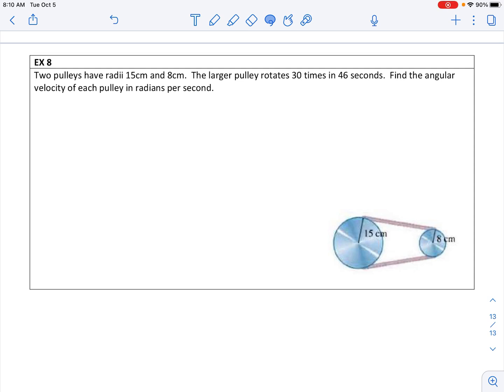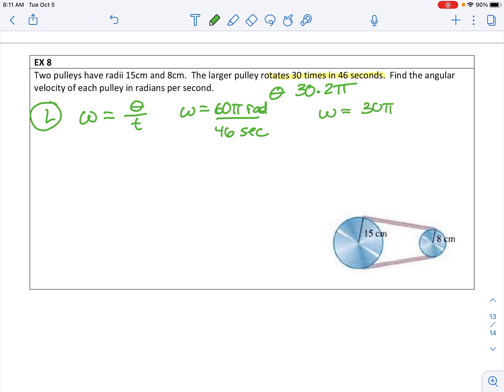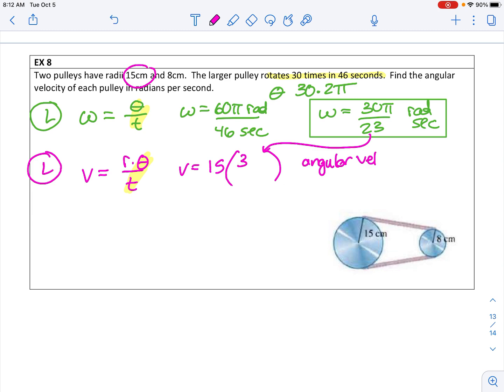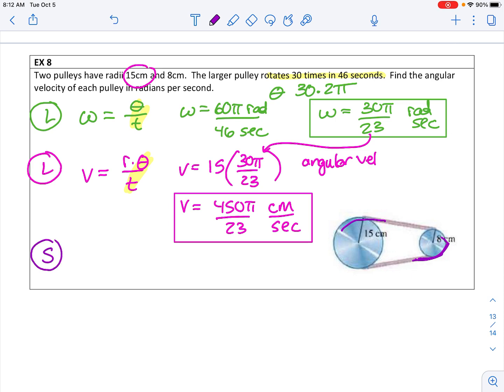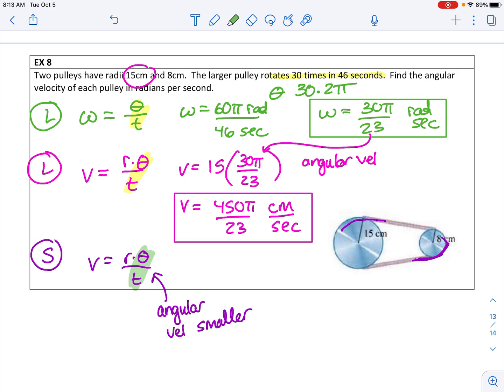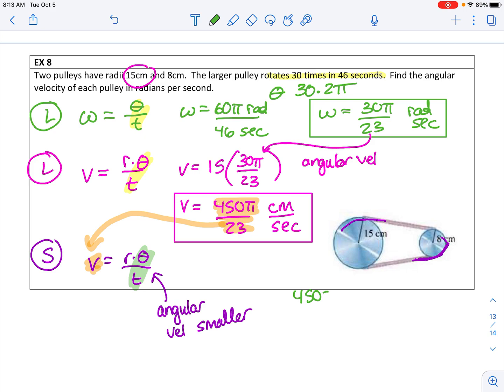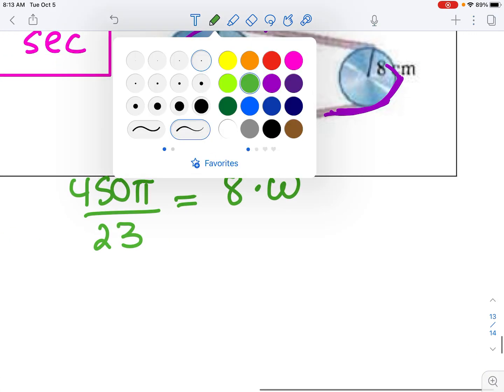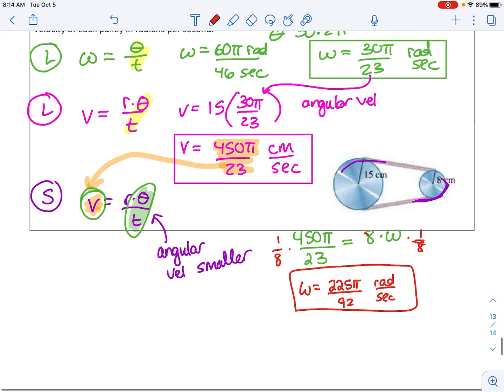Section 3.4 Example 8